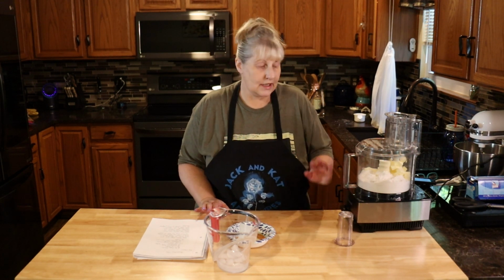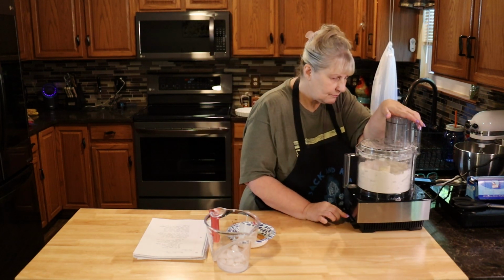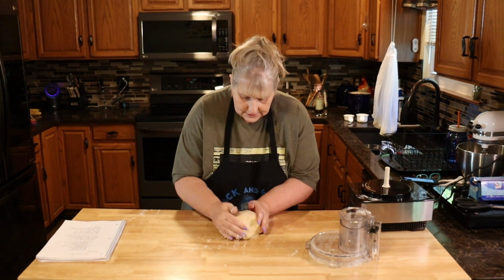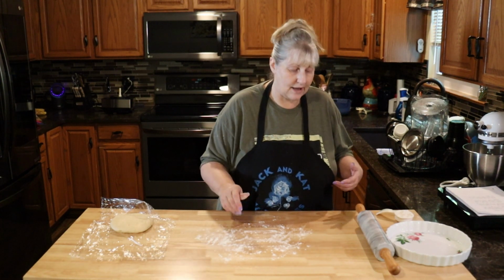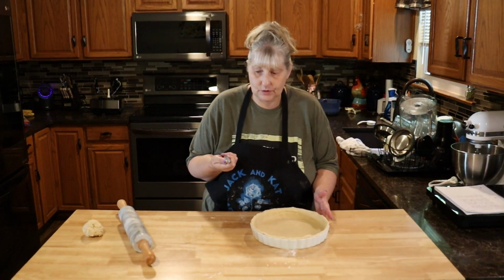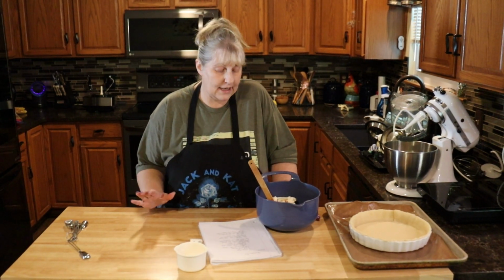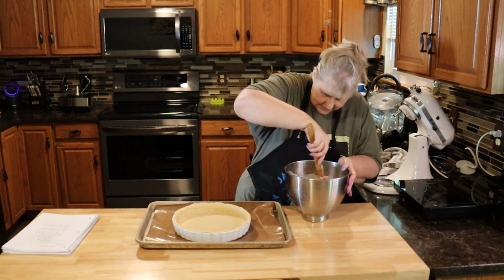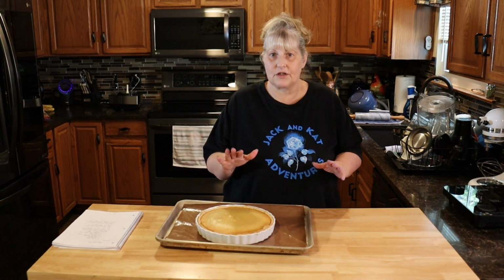Ricotta pie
Ricotta pie is a delightful Italian dessert that's both creamy and light. It features a sweet, slightly grainy filling made primarily from ricotta cheese, which gives it a unique texture and rich flavor. The pie is typically made with a buttery, flaky crust that complements the filling perfectly.

To prepare it, the ricotta is often mixed with sugar, eggs, and a hint of vanilla or lemon zest for added flavor. Some variations may include ingredients like chocolate chips, raisins, or citrus peels. After being baked until golden, the pie is usually served chilled or at room temperature, making it a refreshing treat for both special occasions and everyday enjoyment. The combination of the savory crust and the sweet, creamy filling makes ricotta pie a truly irresistible dessert.